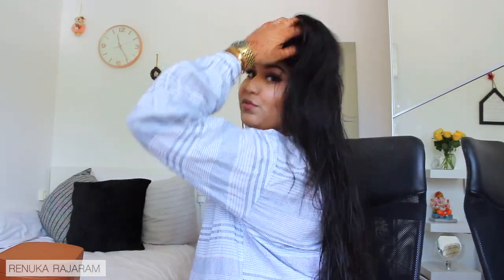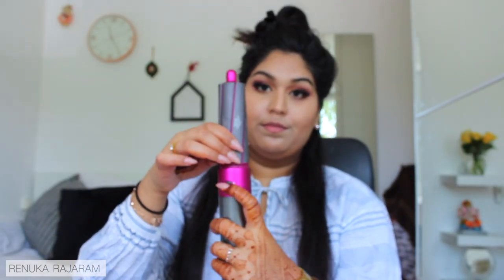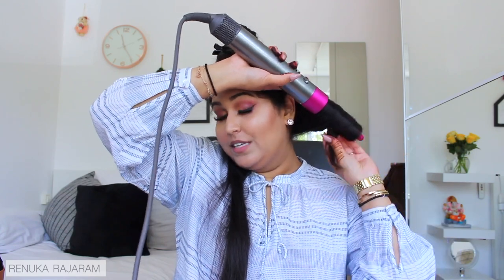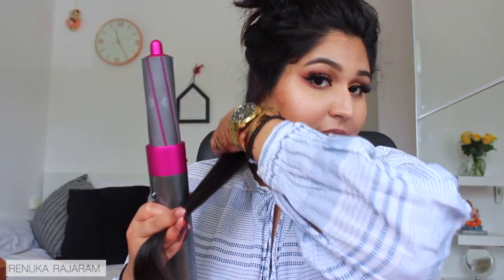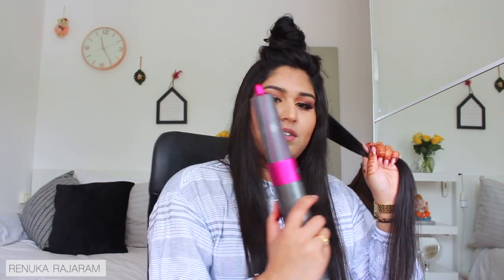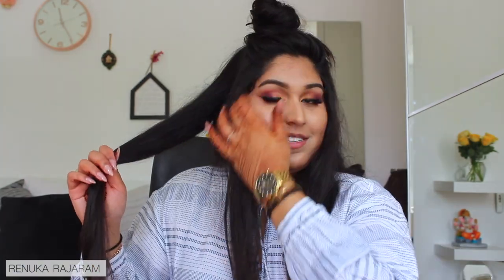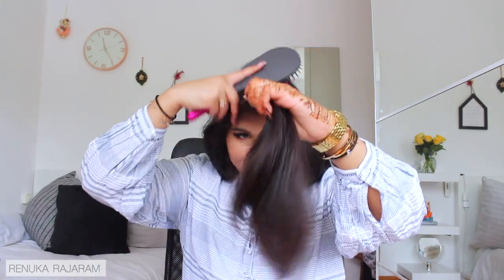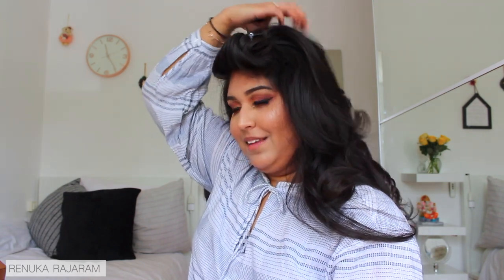HOW TO USE YOUR DYSON ON LONG HAIR!| Renuka Rajaram ♥